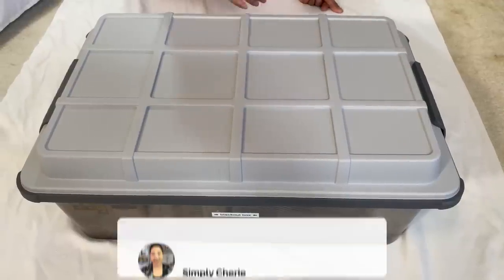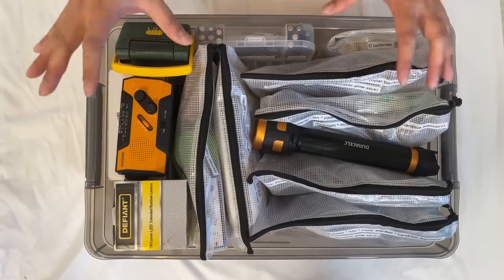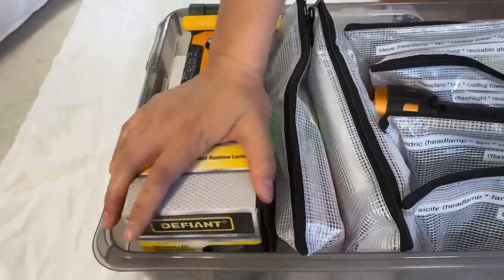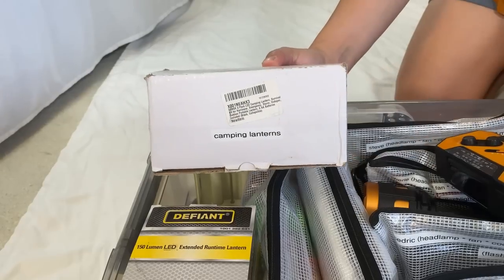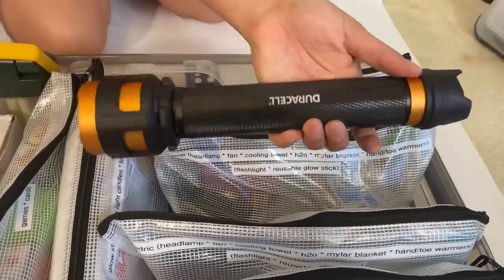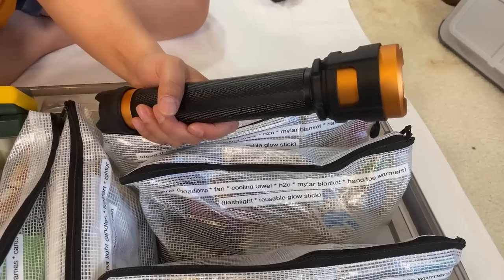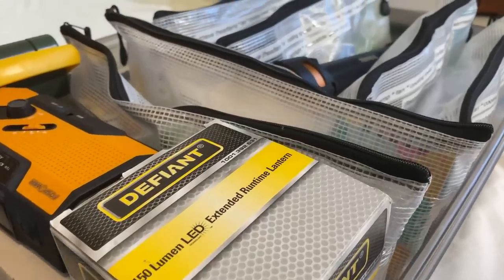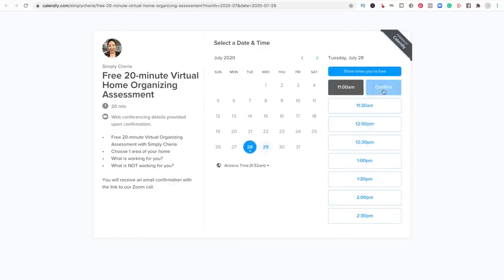How to Organize a Blackout Box for Emergencies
Organizing a Blackout Box for that unfortunate time when the power goes out is essential for prepping. It's relatively easy to put together. Just think about what you and your family would need if the power went out. You would need light sources like a flashlight, headlamp, and camping lanterns. Make sure to put in a hand crank weather radio. You will want to stay up to date if for some reason your phones don't have power. Hope this helps!

PREPPING - Blackout Box

Items in this video:
1. Bin is from Staples

2. Mesh Zipper Pouch

3. Hand Crank Weather Radio (FosPower)

4. Camping Lanterns (set of 2)

5. Headlamps (set of 2)

6. Flashlight (from Costco): similar

7. Reusable Glow Sticks (from Costco): similar

8. Glowsticks (from The Dollar Tree): similar

9. Cooling Towels (4-pack)

10: Personal Fans (4-pack)

11. Mylar Blankets (from Walmart): similar

12. Hand Warmers

13: Toe Warmers

The Equipment I Use:

1. CANON 70D
2. LIGHTING SET
3. RODE MIC
4. BLUE SNOWBALL CONDENSER MIC
5. PNY 128GB HIGH SPEED SDXC MEMORY CARD